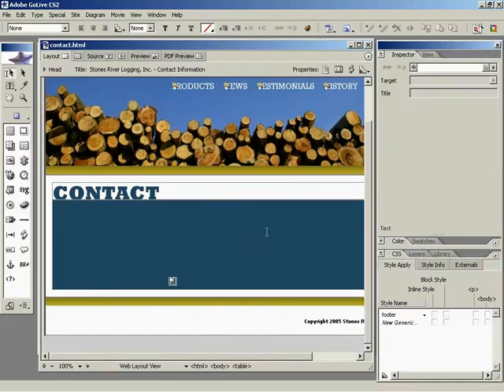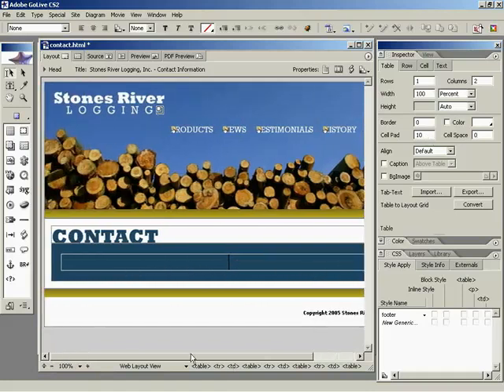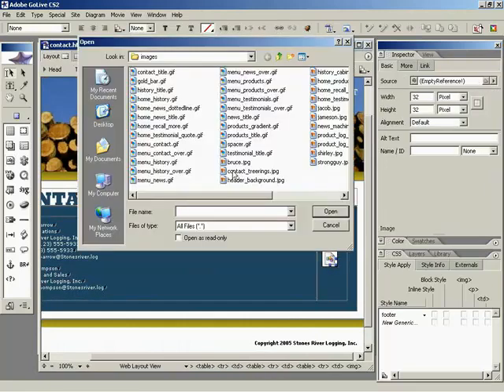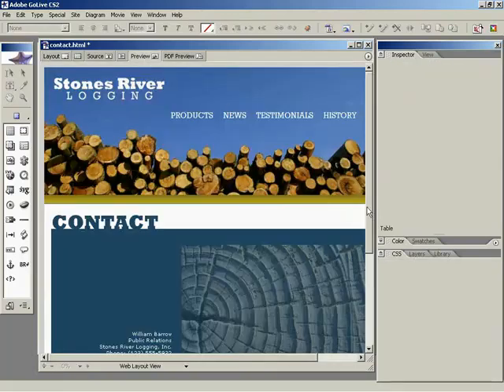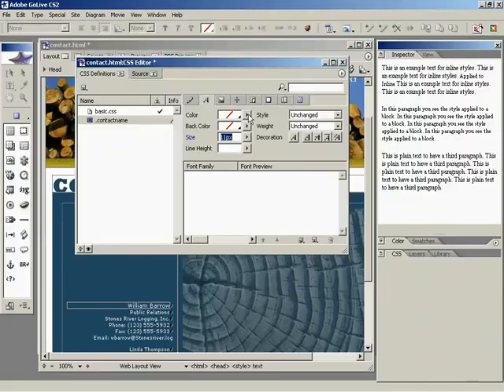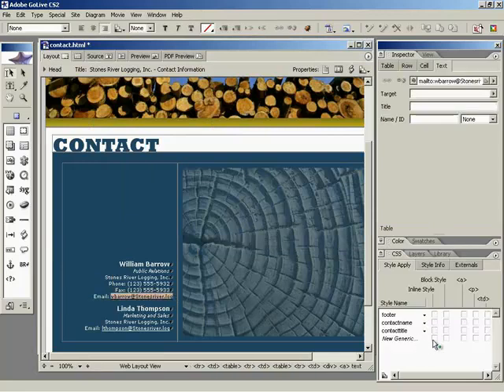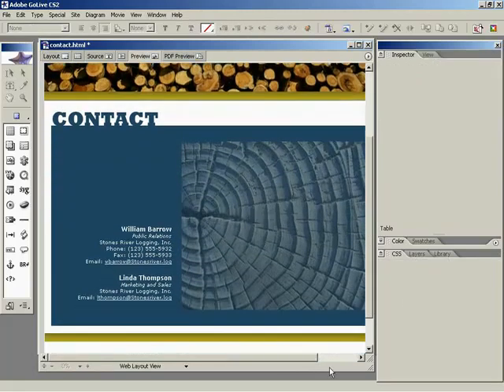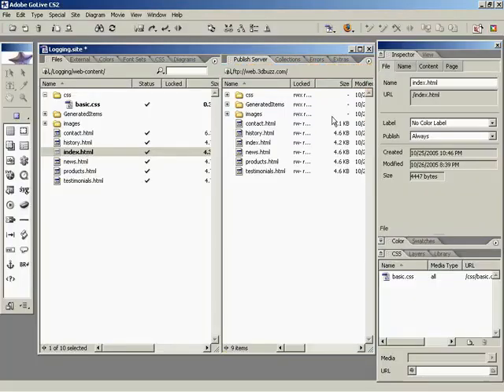🔴 Finalize Contacts Page • Website Development • HTML & CSS Programming • Learn HTML CSS • (Pt. 39)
00:00 - Finalizing the Contacts Page
02:03 - Formatting Text Globally
04:07 - Aligning Text with Pixel Widths
06:23 - Styling Contact Information
08:29 - Overriding Default Link Colors
10:26 - Customizing the Contact Page
12:11 - Viewing in Firefox

This video shows you how to finalize your contacts page.

Learn Website Development (HTML & CSS Programming) - Finalize Contacts Page.